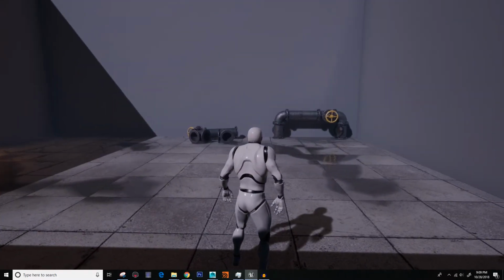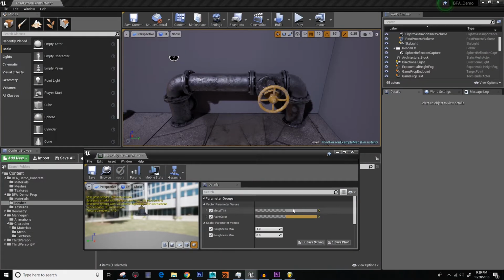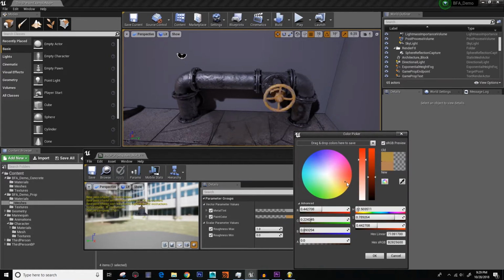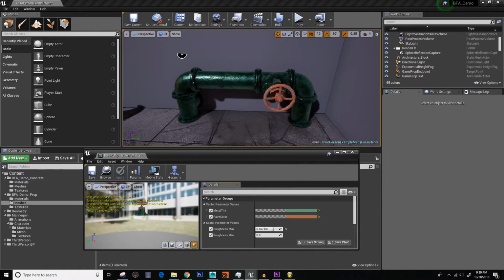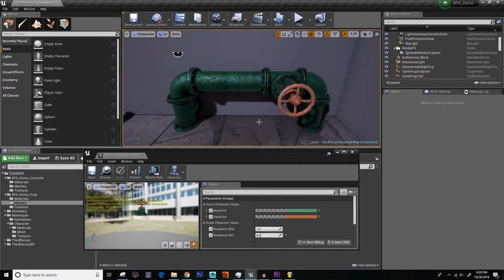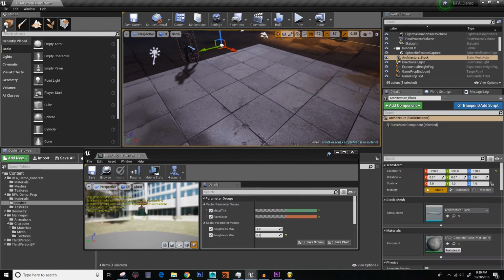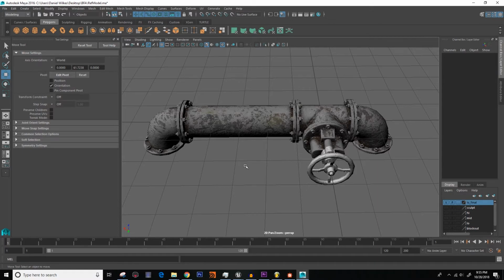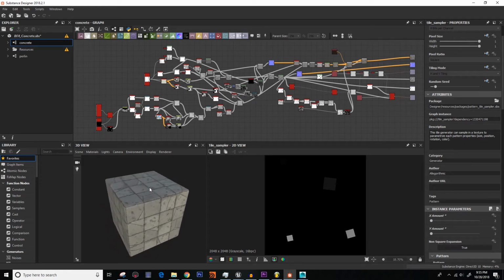BFA Game Art Assignment: Intro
Game art assignment for the BFA Animation/Illustration class of 2019, Modeling Focus.